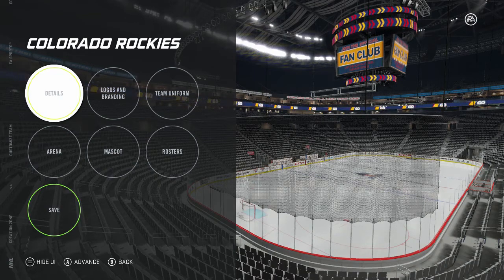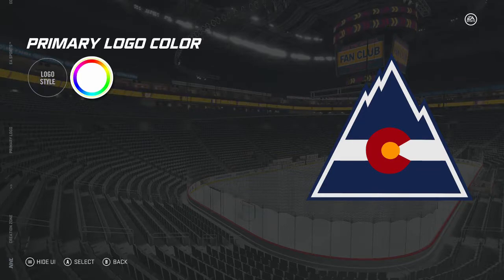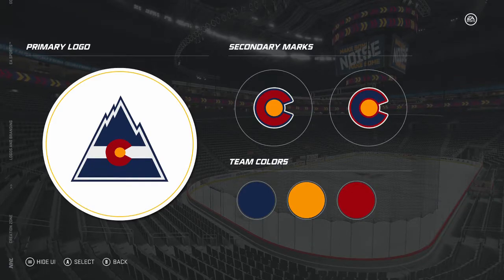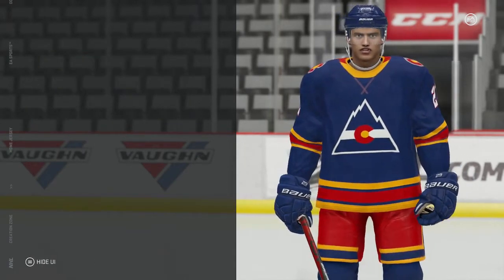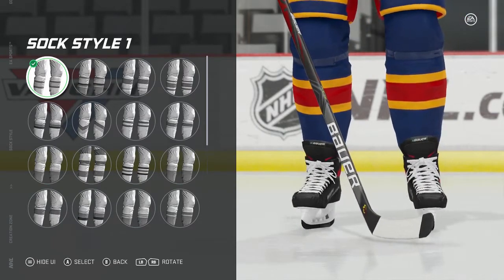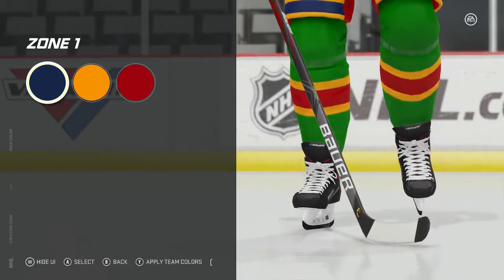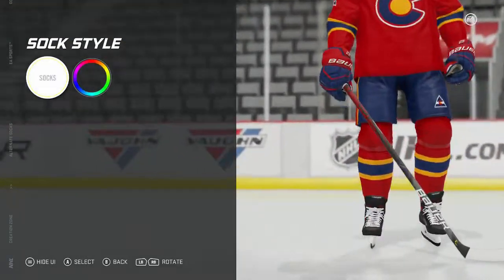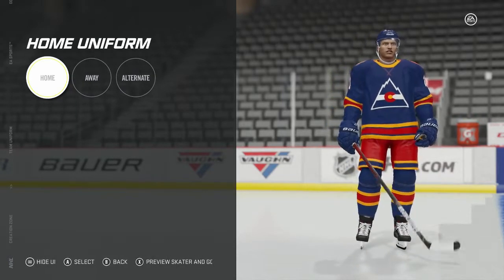NHL 21 Customization How to create the Colorado Rockies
In this tutorial I show you how to create the Colorado Rockies in NHL 21.

If you have any other suggestions for teams you'd like to see next, feel free to let me know!

Feedback is appreciated! Stay Safe